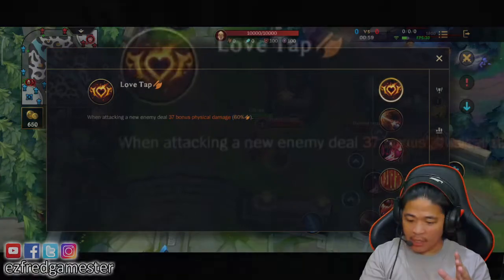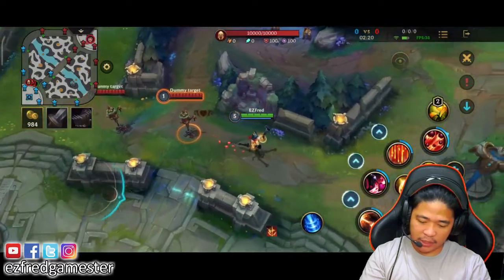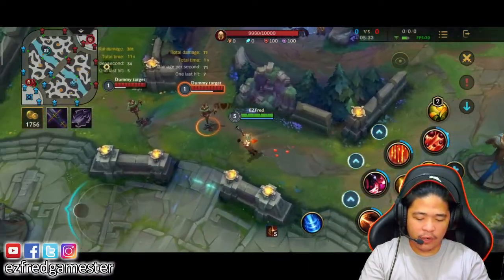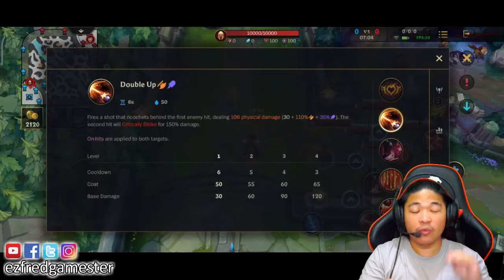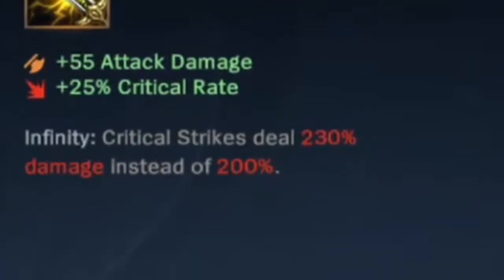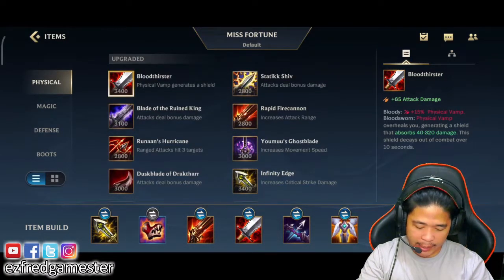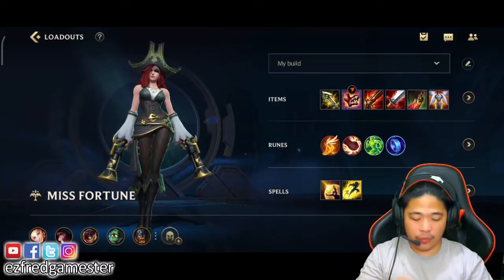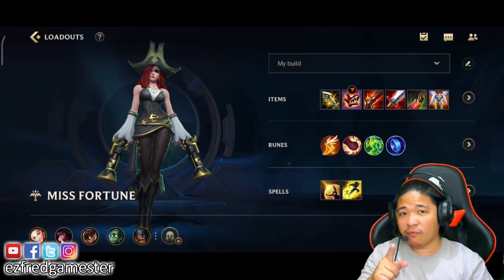Best Items & Build for Miss FORTUNE - League of Legends Wild Rift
In this video you will know the basics about one of the best Marksman in League of Legends Wild Rift Miss Fortunes, skills, items, spells and runes.

Other Wild Rift Videos